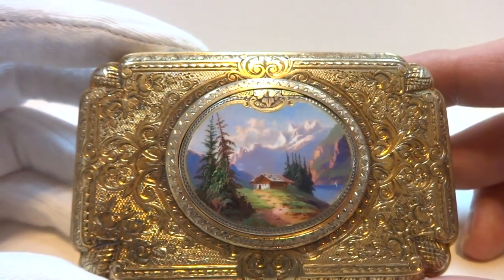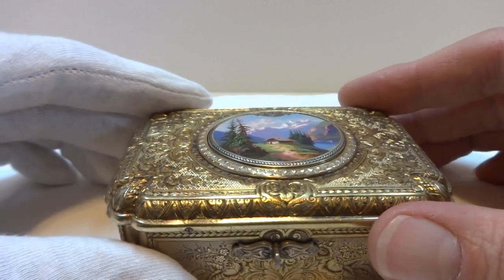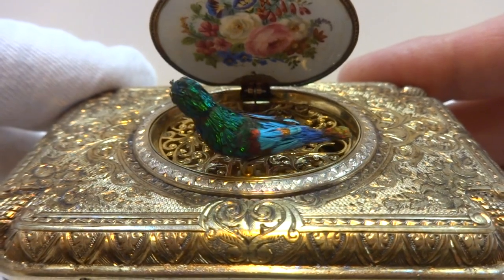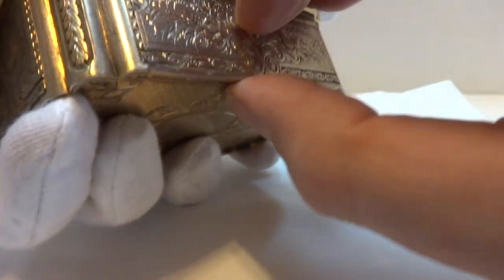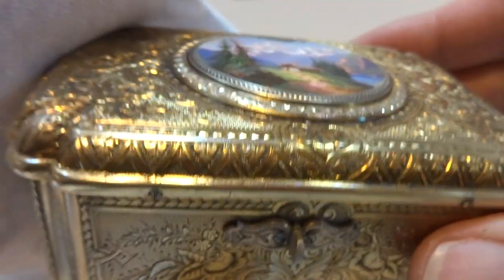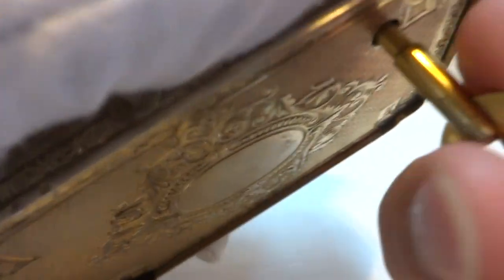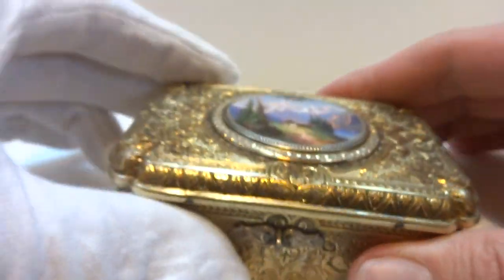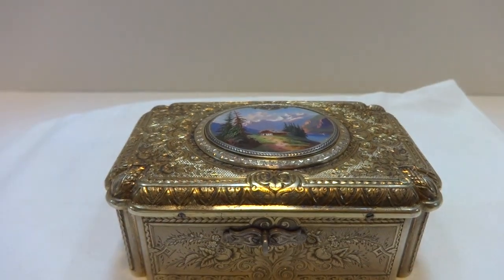SILVER AND ENAMEL FUSEÉ SINGING BIRD BOX BY CHARLES BRUGUIER